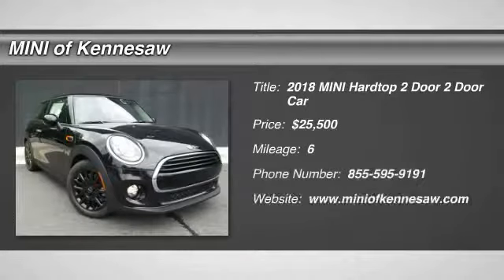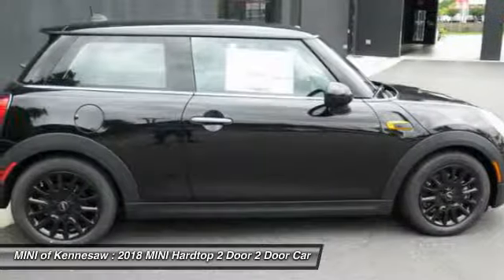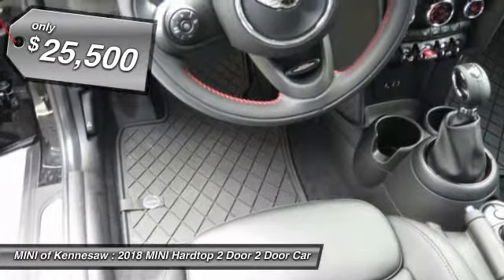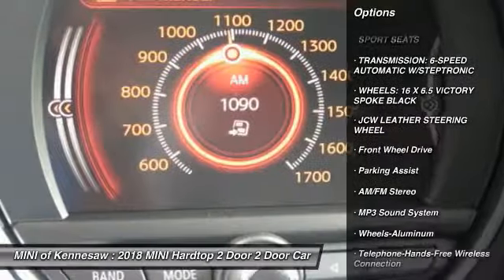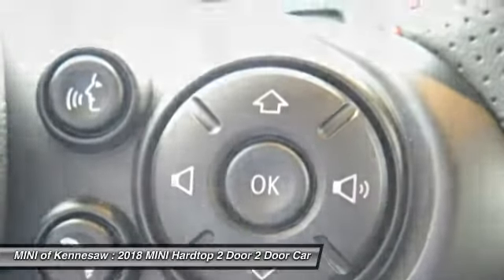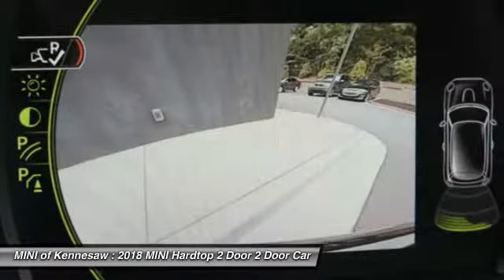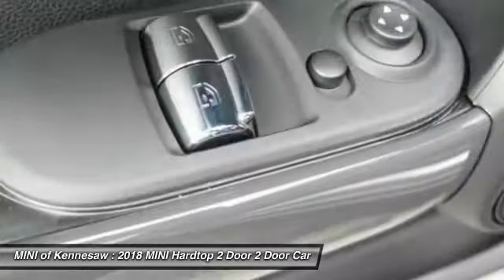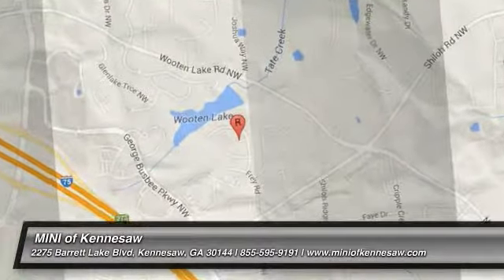2018 MINI Hardtop 2 Door Kennesaw GA M8456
2018 MINI Hardtop 2 Door  - $25500

Don't miss this 2018 MINI. Make a great choice today with this must-have 2 door car. Learn more about this 2 door car by contacting the dealership today and own it today.